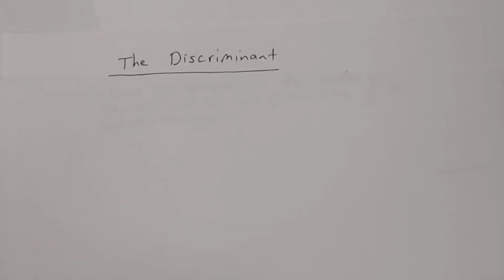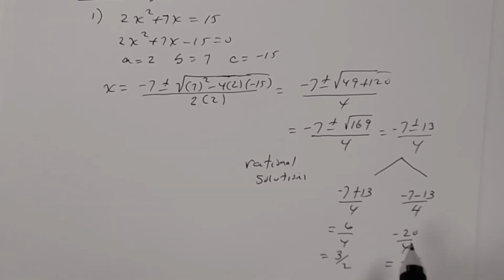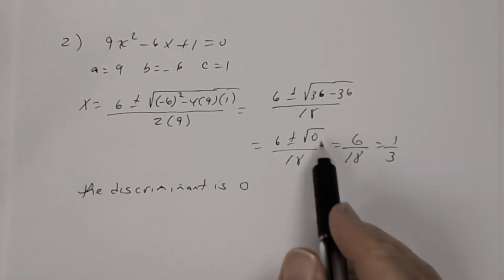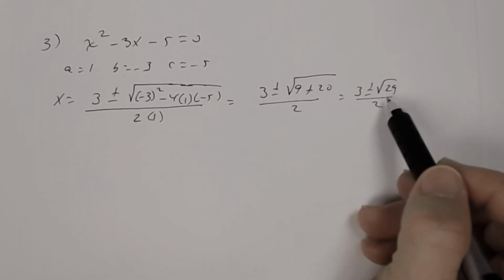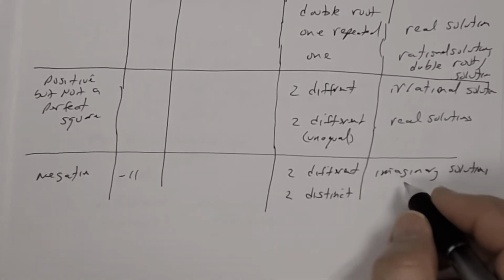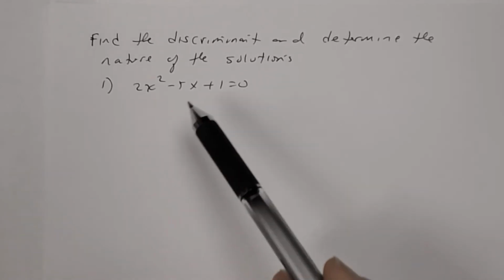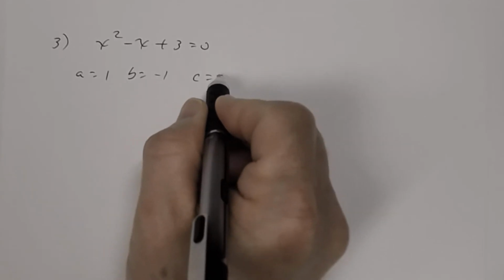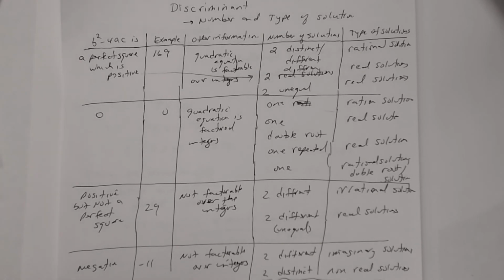Evaluate Discriminant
This lesson provides an understanding of the discriminant and how the value of the discriminant allows the determination of the nature of the solutions.